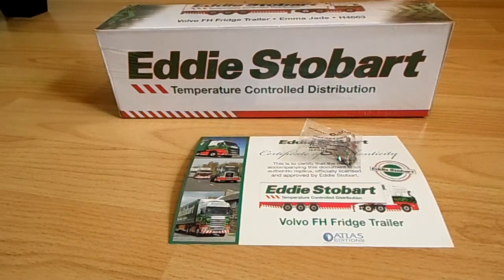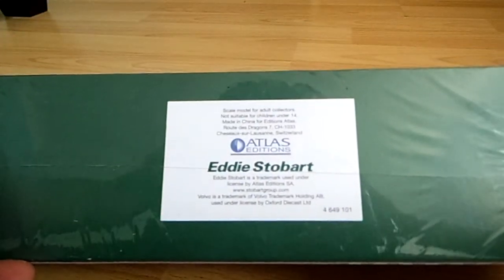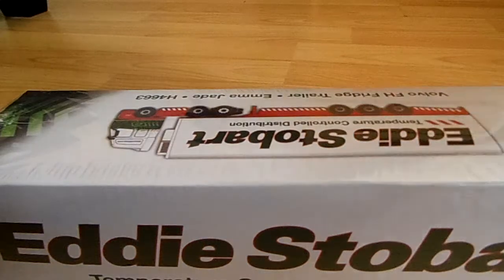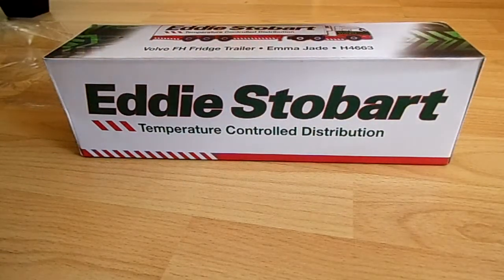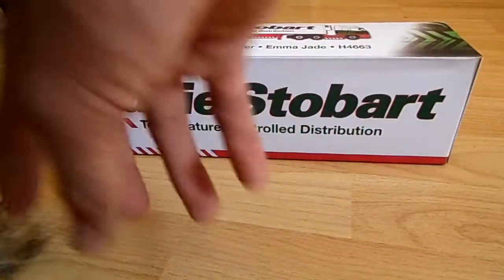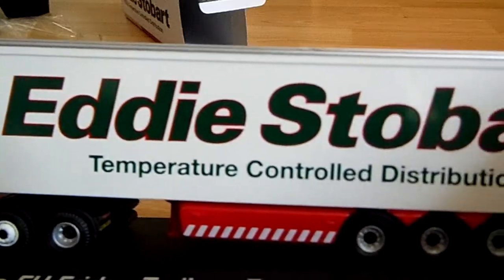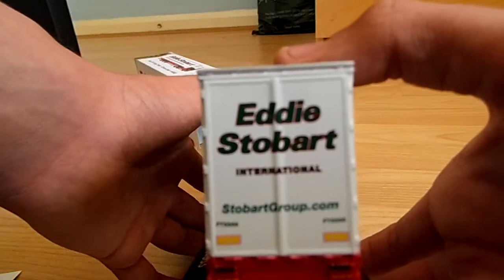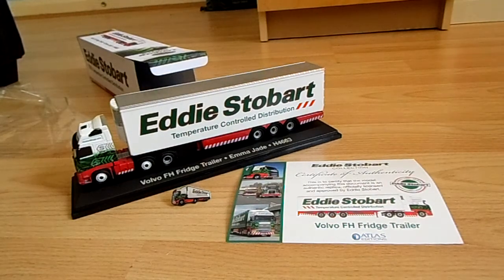Review of Atlas Editions Eddie Stobart Fridge Trailer H4663 Emma Jade